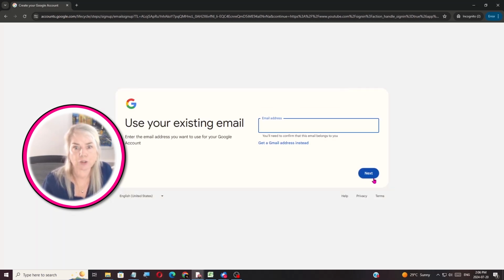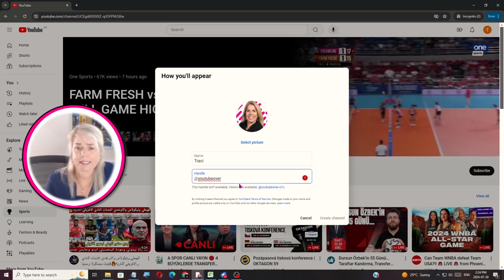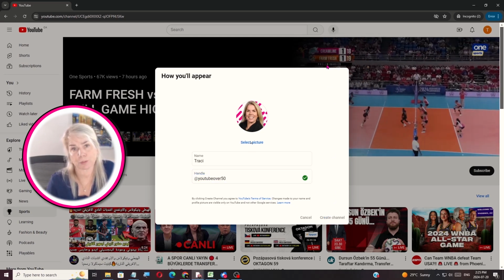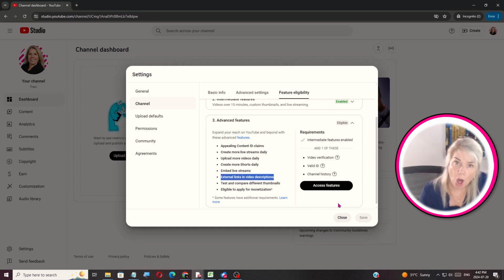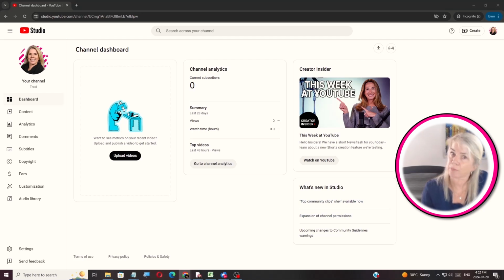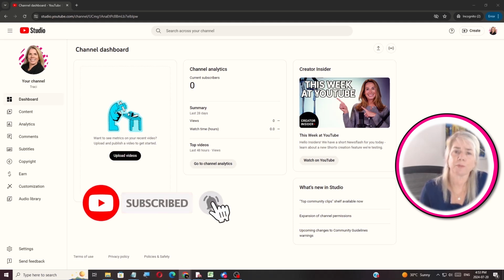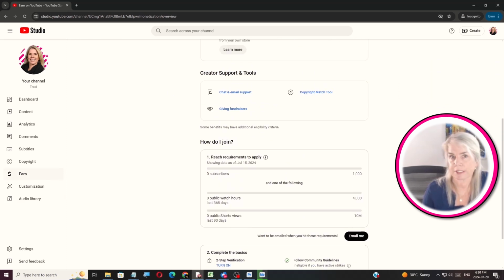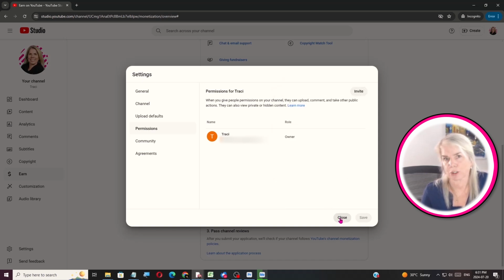How to CREATE a YouTube Channel for Beginners ✨2025 Guide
How to Create a YouTube Channel for Beginners.  In this video, I'll show you step-by-step on how to create and optimize your YouTube channel from scratch.

Making sure it's set up for success.

Whether you're starting a new online business or growing an existing one, YouTube is a powerful platform to create, share, and monetize your content.

I'll walk you through the process of setting up your Google account, creating your YouTube channel, optimizing settings, and customizing your layout.

Plus, I'll share some tips on branding, adding links, and managing your channel for long-term growth.

Don't miss out on any of the essential steps most people overlook!

Chapters:
00:00 - Introduction
00:18 - Why Start a YouTube Channel?
00:30 - How to Set Up Your Google Account
02:10 - Creating a YouTube Channel Step-by-Step
05:55 - Verifying Your YouTube Channel
07:08 - Best Settings for YouTube Success
09:17 - How to Set Up Upload Defaults
11:26 - Customizing Your YouTube Channel Layout
13:33 - Tips for YouTube Branding (Banner & Watermark)
15:37 - Managing Comments and Blocking Spam
16:05 - Final Steps and What to Do Next

Create Your First Digital Product in 48 Hours with my Digital Product Toolkit

Unleash Your Business Potential with My All-in-One Canva Template Bundle!

Budget Friendly Gear
☀︎ Audio-Technica ATR2100x
☀︎ RALENO LED Video Light
☀︎ K&F Concept Tripod